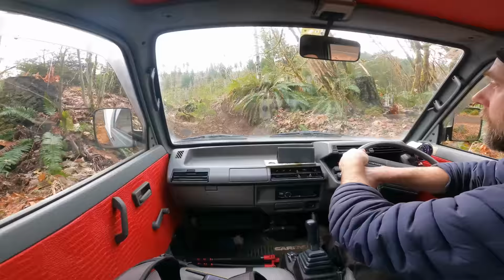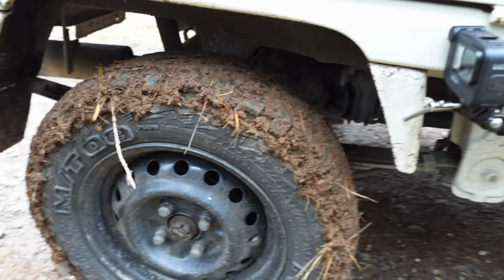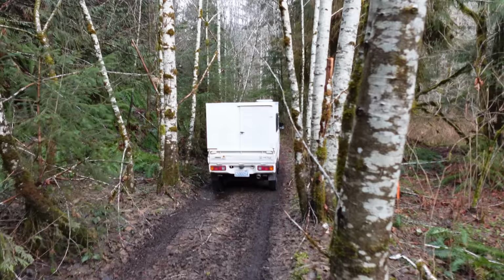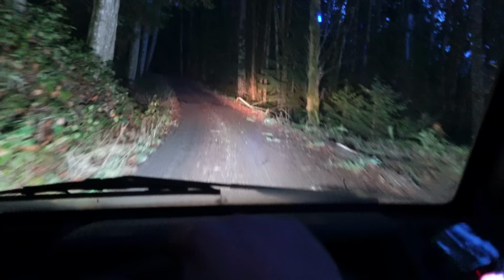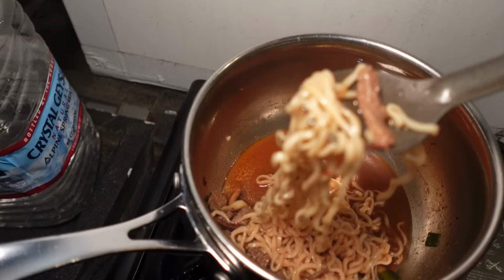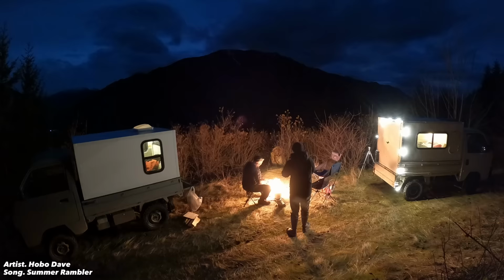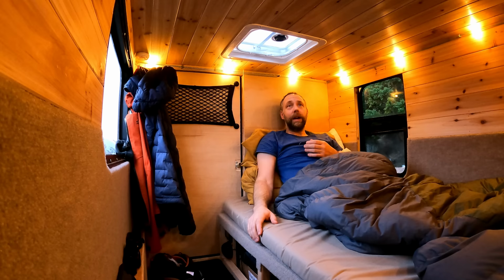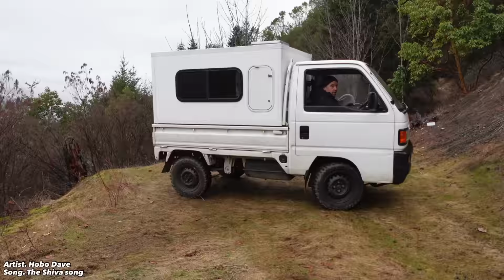Kei truck 4x4 campers [winter car camping]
DIY campers for our JDM mini Kei trucks, Out again with our campers and heading out to do some off-roading Andy's truck is a Honda 4WD Acty attack, mine is a Suzuki Carry 4X4.
Both campers have Chinese diesel heaters that keep them warm especially in winter weather.

𝐒𝐡𝐨𝐮𝐭 𝐨𝐮𝐭𝐬 𝐭𝐨 𝐬𝐨𝐦𝐞 𝐠𝐫𝐞𝐚𝐭 𝐦𝐮𝐬𝐢𝐜 𝐮𝐬𝐞𝐝 𝐢𝐧 𝐭𝐡𝐞 𝐯𝐢𝐝𝐞𝐨:
      Thanks to 𝗥𝘆𝗮𝗻 at Elkhorn Music.  Currently no tracks available online at this time

***13" Mud Tires I have on my truck.***
Set of 4 Forceum Mud Tires-165/80R13
VEVOR Diesel Heater 5KW 12V
VEVOR Diesel Air Heater, 12V 2KW, Parking Bunk Heater
Portable Power Station
12AWG 30A Male to Male Cigarette Plug Cigarette Charger Cord With LED Lights 6FT
Portable Propane and Butane Stove
Mini Water Filtration System
Marmot Ironwood 30 degree Down Lightweight Sleeping Bag
Ultralight Inflatable Camping Travel Pillow
Luci Solar String Lights + Charger
( GREAT HEAD LAMP) Nitecore USB Rechargeable
RevolutionRace Men’s Silence Proshell Jacket, Waterproof Softshell Green
RevolutionRace Men’s Silence Proshell Jacket, Waterproof Softshell Jacket rusty orange r
RV roof vent Ventline White
Solo Stove Campfire
Collapsible Soft Cooler
Interlocking Spice Container
Kershaw Leek Pocket Knife